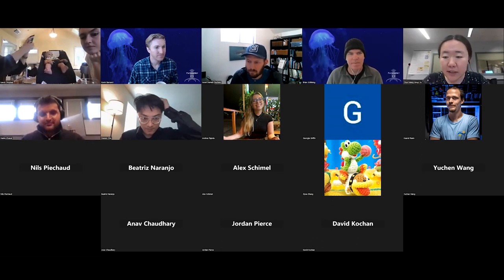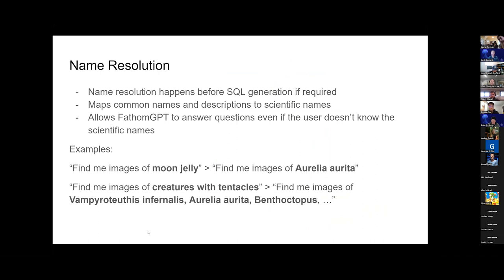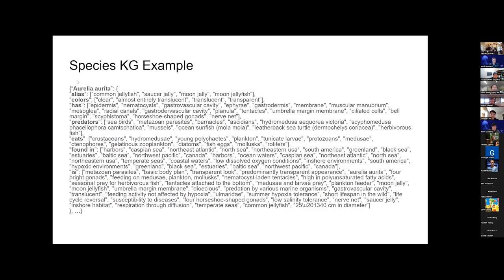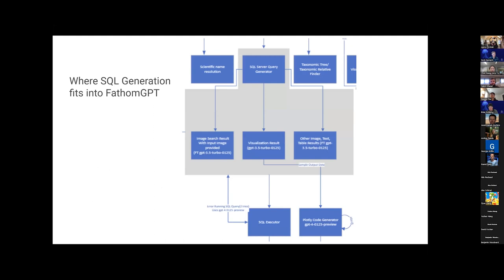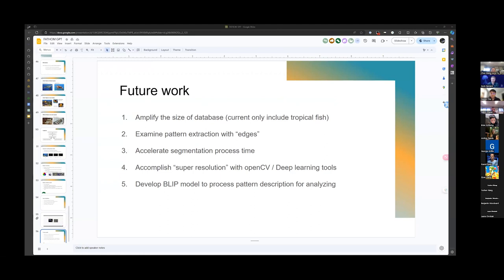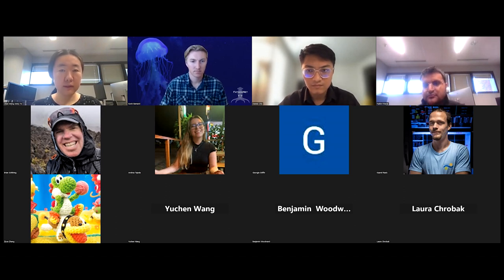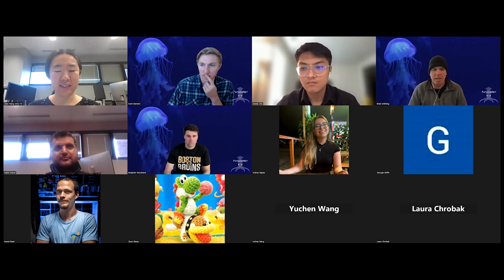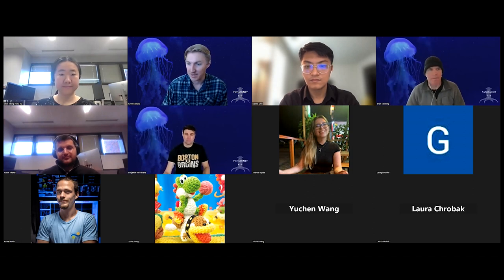Programmers, Session 1 | FathomNet Workshop 2024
In the first session of the 2024 FathomNet Workshop, Kevin Barnard led a group discussion for programmers on model development and how FathomGPT works.